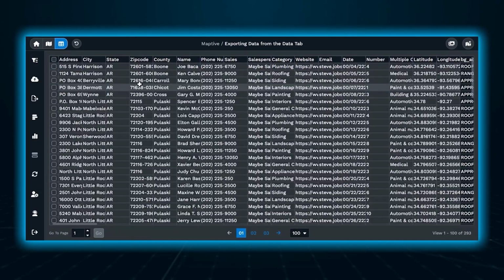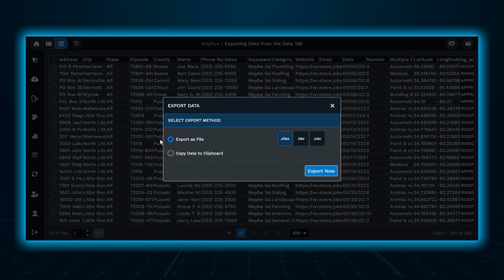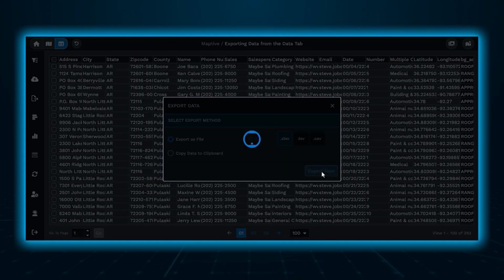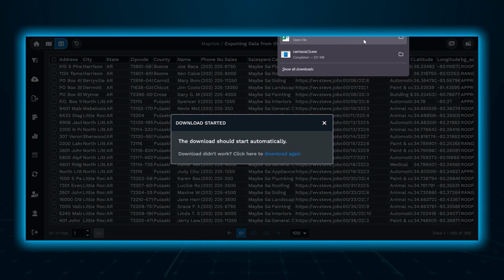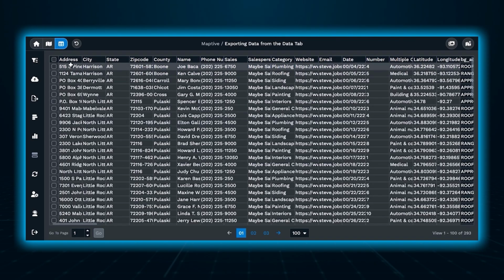How to Export Data from the Maptive IQ Data Tab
This tutorial shows how to export your data from the Maptive IQ data tab in a few simple steps. You’ll learn where the export option is located, which file formats you can choose, and how to download your dataset to your computer. The walkthrough also shows what the exported file looks like once opened in your spreadsheet program.

What this video covers:
• Finding the export option
• Choosing XLSX, TSV, CSV, or copying to clipboard
• Downloading the exported file
• Viewing all columns and rows in your spreadsheet

If you have questions, the Maptive IQ team is available to help.